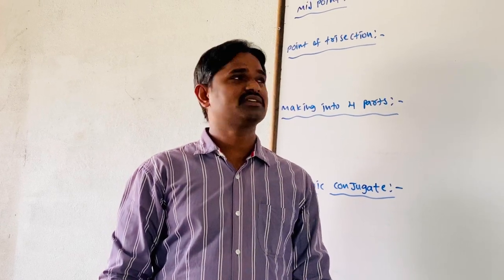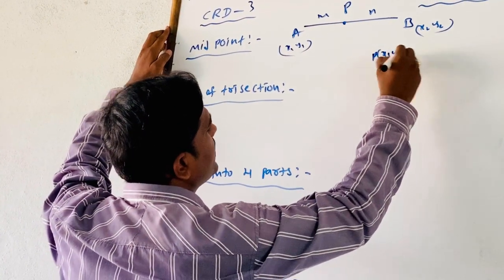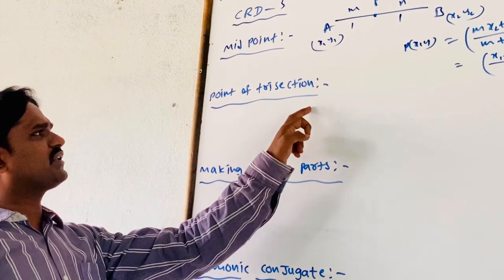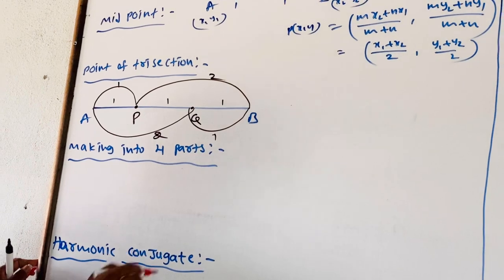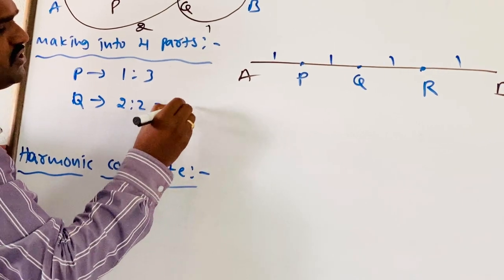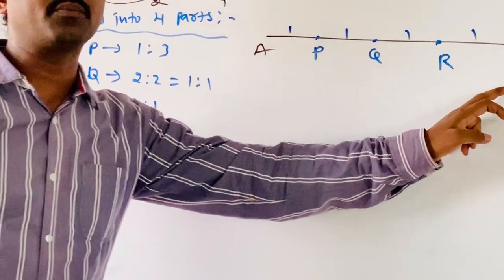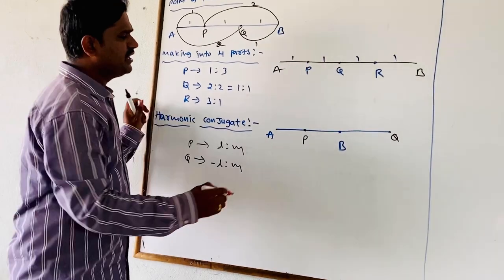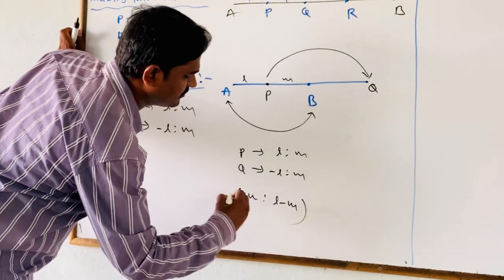SSV Bricks - VIII IIT Foundation - Maths - Analytical Geometry - Part 4